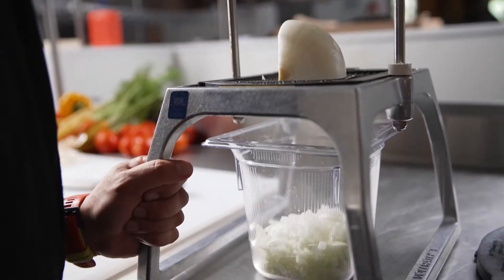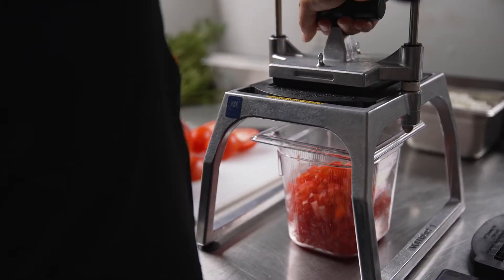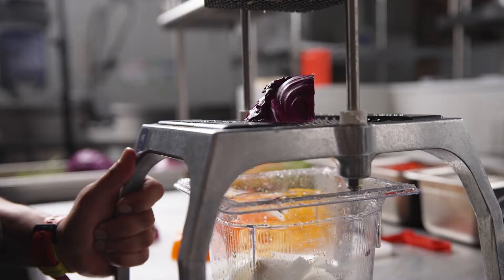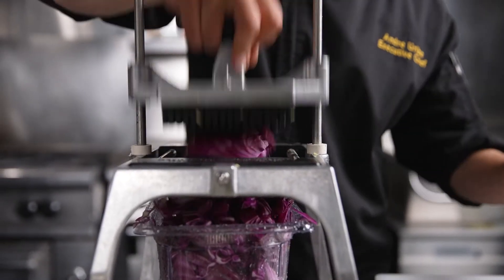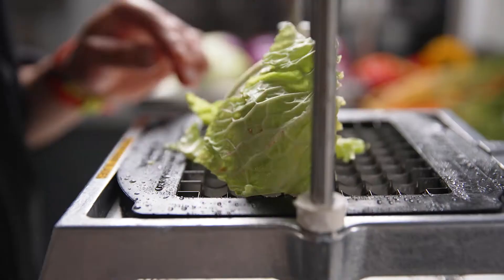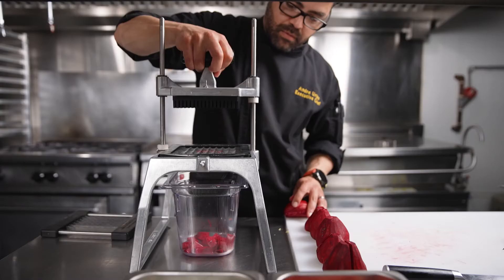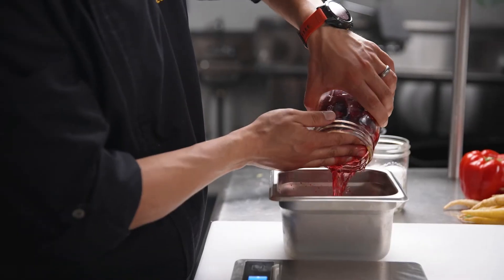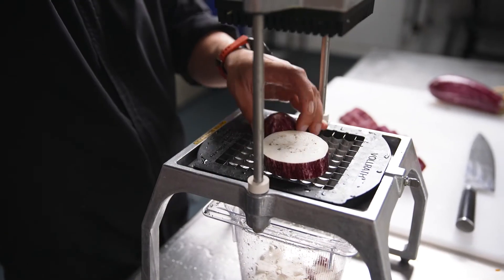Vollrath InstaCut Save Time and Money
Tools of the Trade: Vollrath InstaCut

Chef Andre Uribe demonstrates how the @TheVollrathCompany InstaCut saves time and money in the kitchen, allowing him to consistently dice and slice large quantities of food in no time at all. Here he uses the InstaCut to prepare cabbage and beets for fermenting and to slice veggies for a delicious risotto.